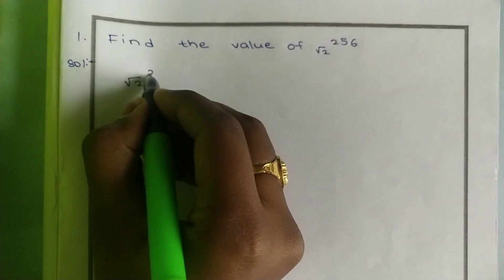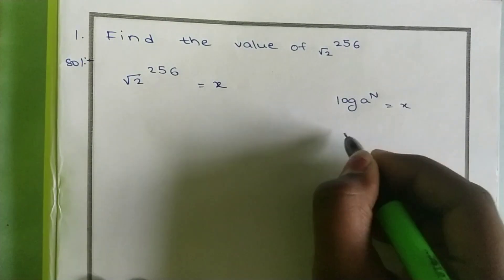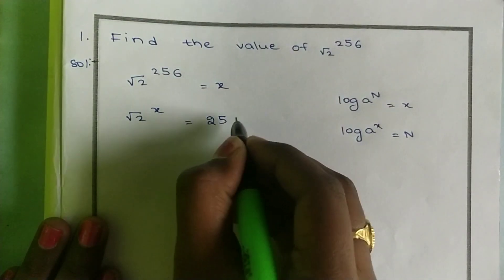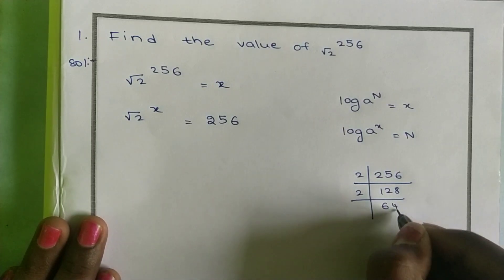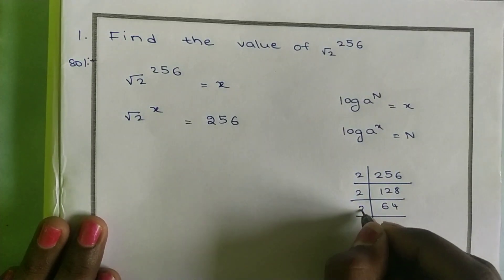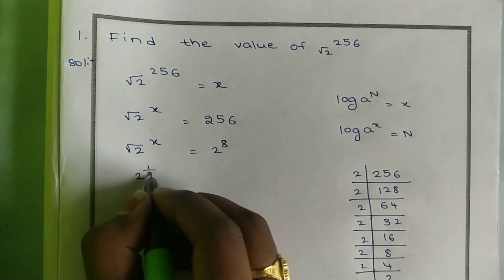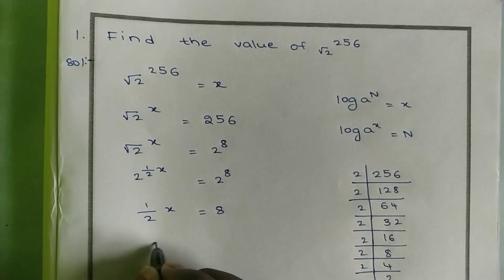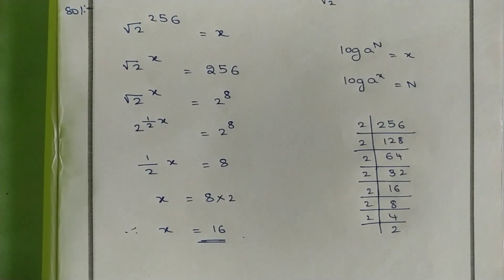FIND THE VALUE OF BASE ROOT 2 POWER 256